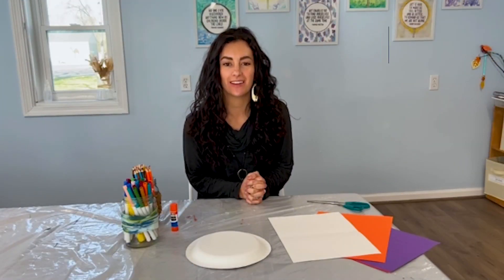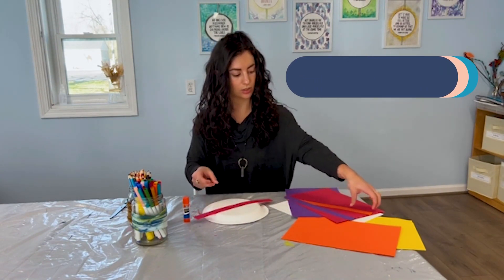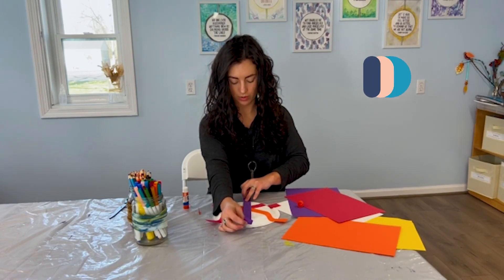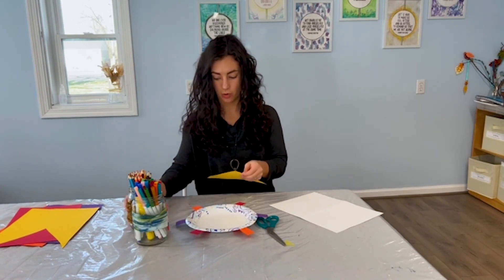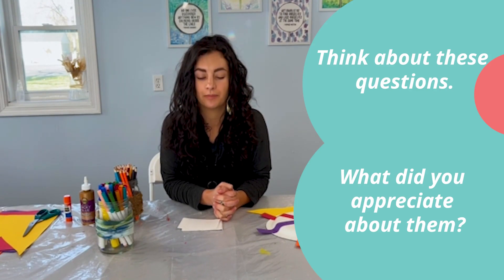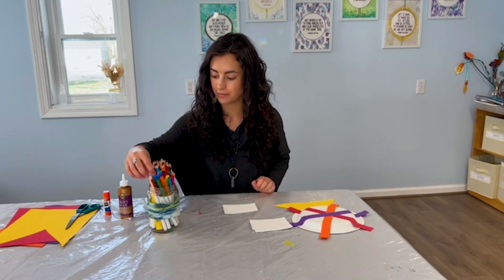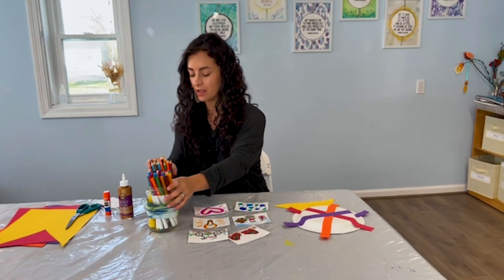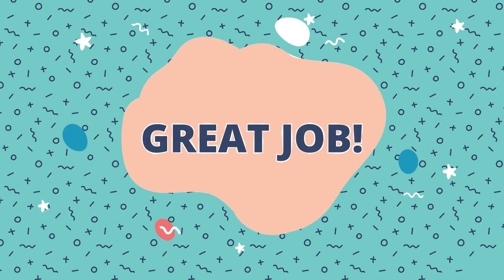Grief Support - Memory Wheel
project - Looking for a fresh and engaging way for your little ones to connect to their big emotions?

Taylor is here! In her amazing craft, she invites your family to create a Ferris wheel of your favorite memories of a loved one— to spin and reflect on the best moments ❤️ Thank you, Taylor!

Snag the following to get started:

-Colored construction paper

-Paper plate

-Glue

-Scissors

-Markers/colored pencils/crayons

-White paper

Join The Online Community of Kids Healing Together From Loss And Learn How To Support Your Child Through This Difficult Time: